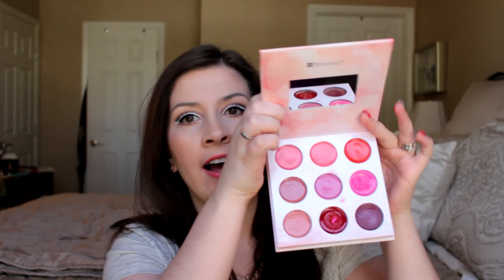Shop My Stash - Week 12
Instagram/Twitter: Makeup by Amy Michelle

In this week's Shop My Makeup Stash I will be showing you guys all the makeup products I will be using for this whole week. I really hope you love my Shop My Makeup Stash series!

♡ Products Mentioned ♡

♡ Erborian BB Cream Primer
♡ Too Faced Hangover Rx Primer
♡ Giorgio Armani Luminous Silk Foundation/ ELDW Foundation
♡ Girogio Armani Luminous Silk Powder Foundation
♡ Becca Creme Concealer - Banana
♡ Benefit Shy Beam
♡ Shaaanxo palette
♡ Benefit Cheekathon palette
♡ Tarte Be So Fine Liner
♡ Laura Geller French Vanilla highlighter

2. Ipsy Unboxing April 2016